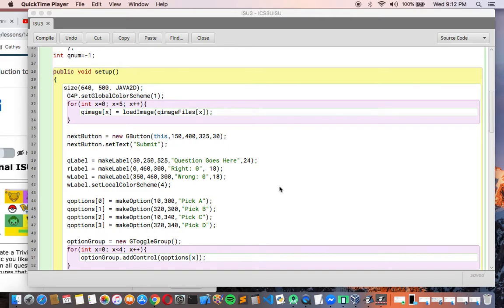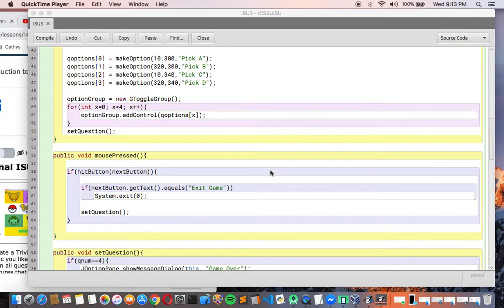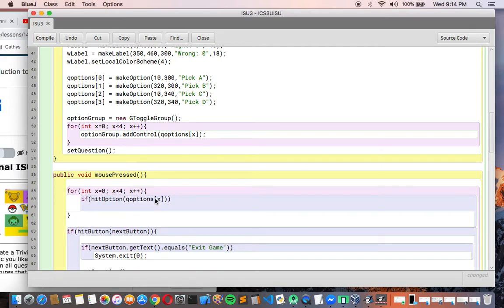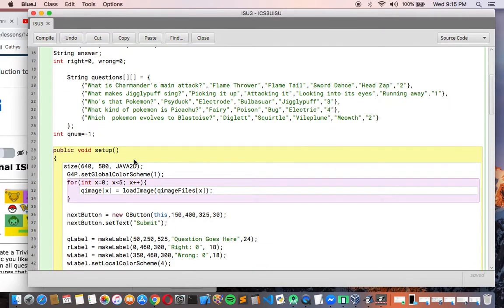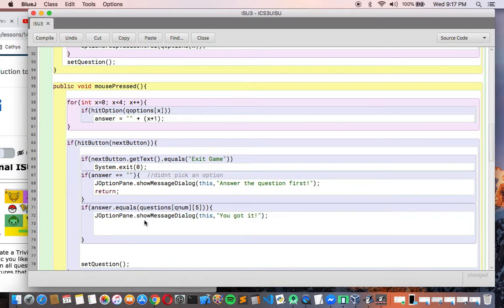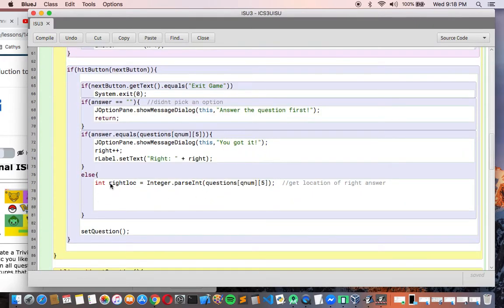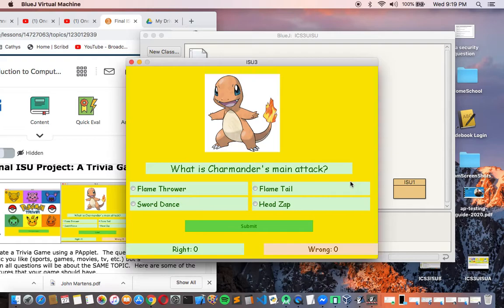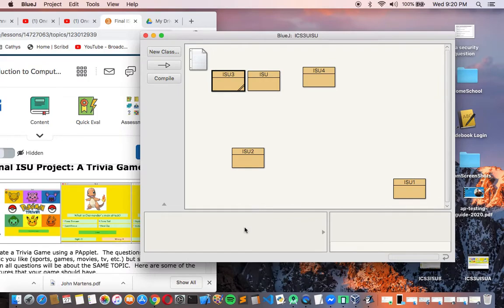ICS 3U Final ISU Part 3 of 4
In this video we will give our trivia game the ability to mark our answer, score it as right or wrong and tell us what the right answer is if we get it wrong.